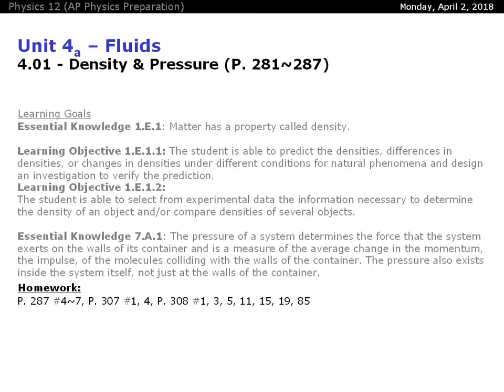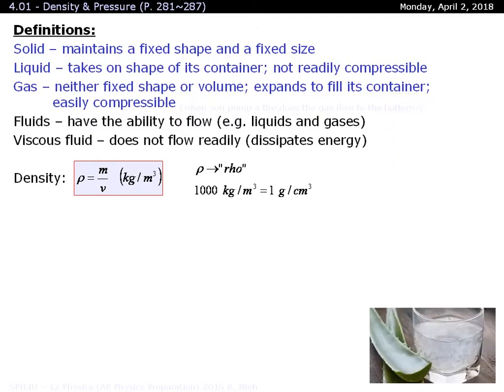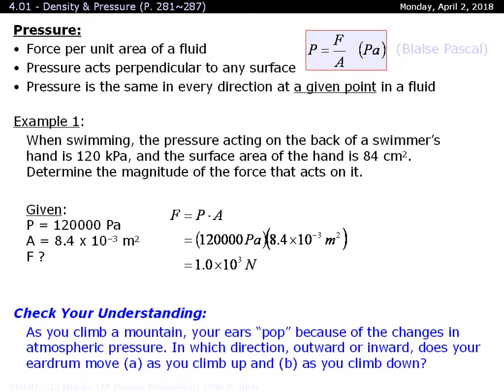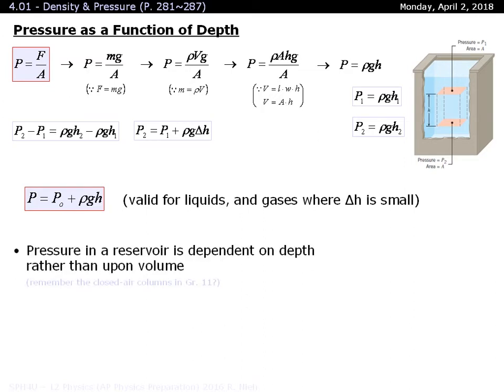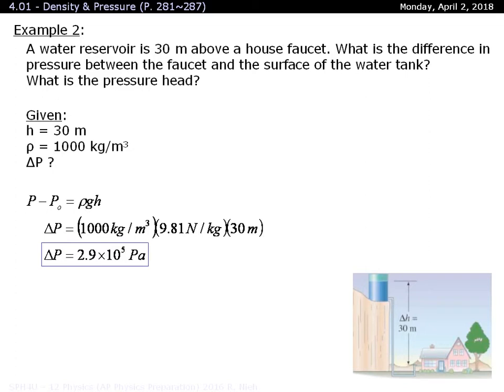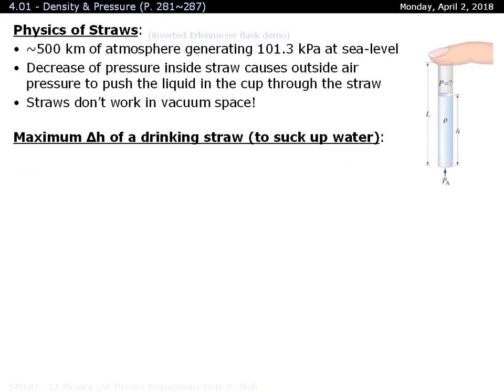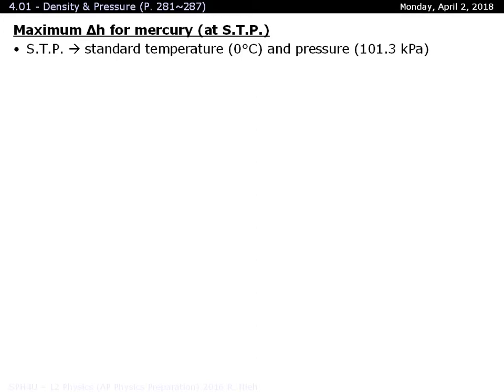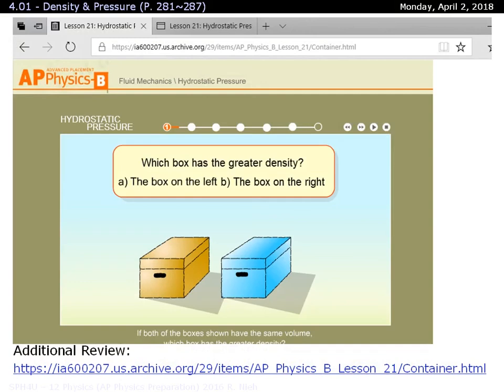Fluids: Part 1- Density and Pressure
Press [shift] + [ . ] to speed up the narration
Press [shift] + [ , ] to slow down up the narration